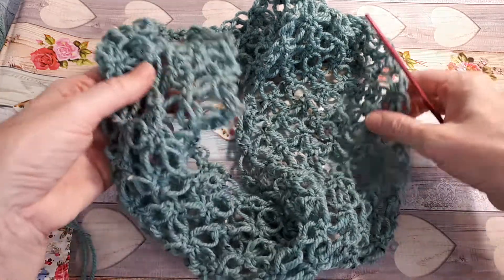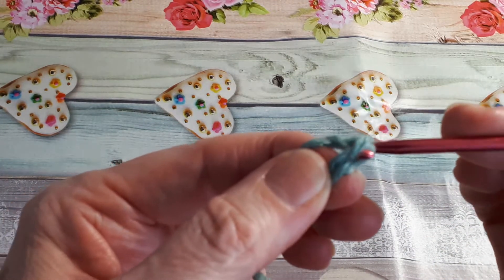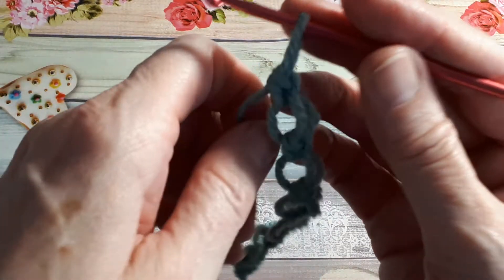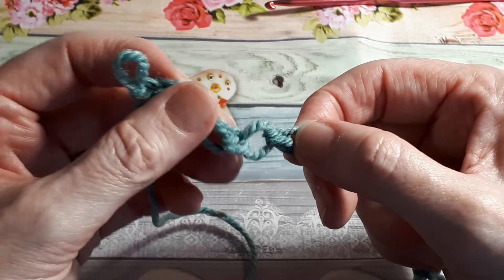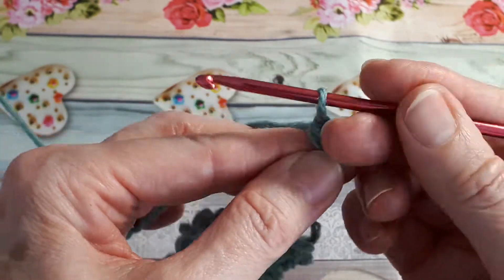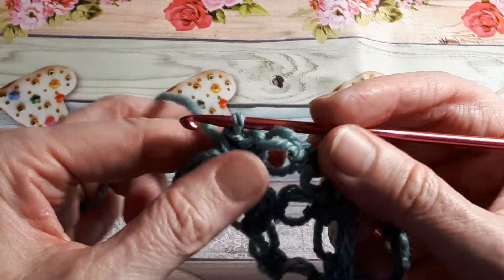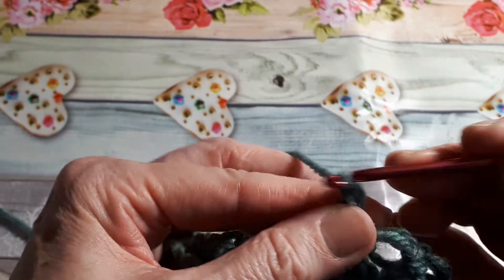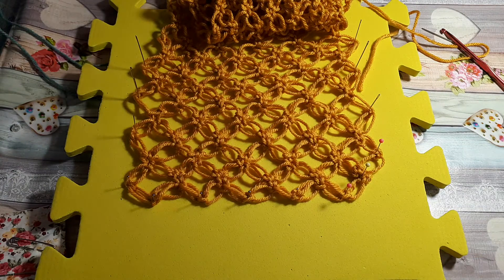CROCHET INFINITY SCARF: EASY AND QUICK. LEARN THE SOLOMON'S KNOT. LIGHTWEIGHT AND PRETTY.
INFINITY SCARF CROCHETED USING THE SOLOMON'S KNOT. Easy to follow slow clear instructions. Once you have mastered this stitch your project will grow quickly and it doesn't use a lot of yarn.  This little INFINITY SCARF  looks great as an accessory  and will set off most outfits.  It is so easy to do you could make up several in different colours.  It also makes a lovely gift.